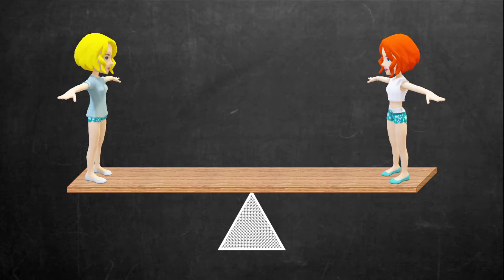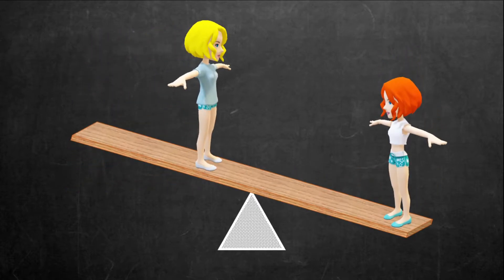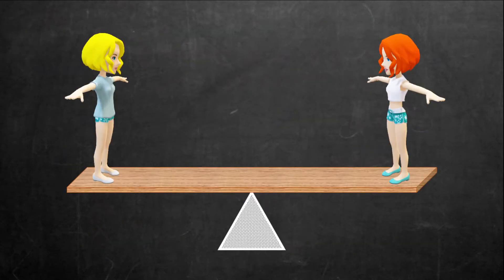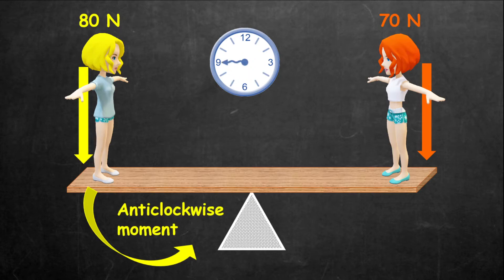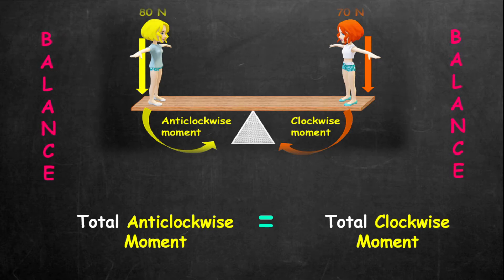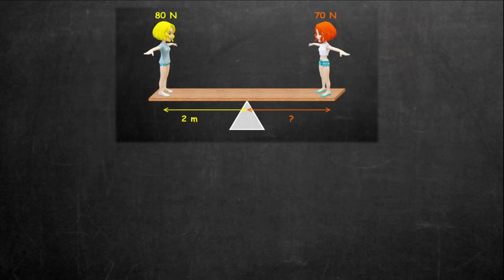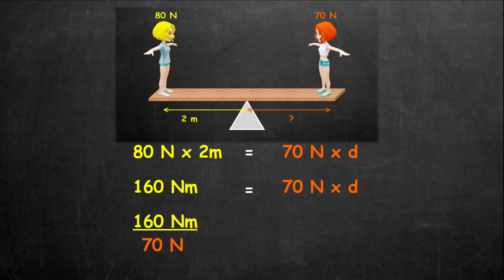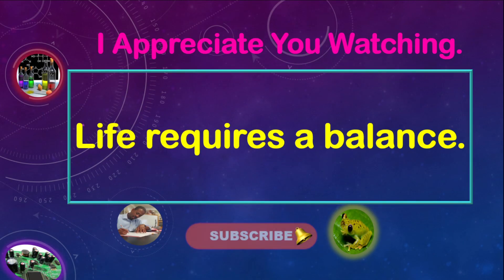Moment of force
This lesson  explains the basic concepts of moment of force.